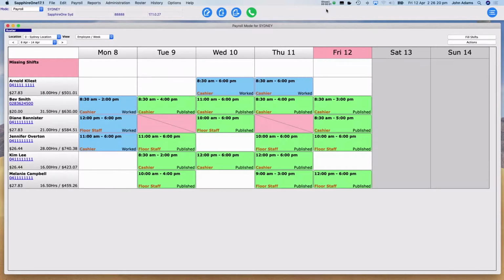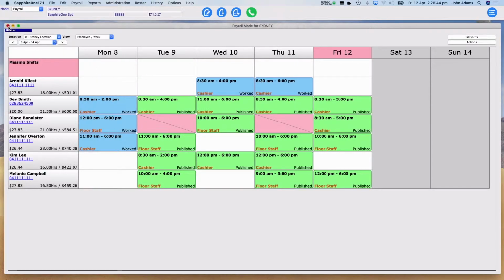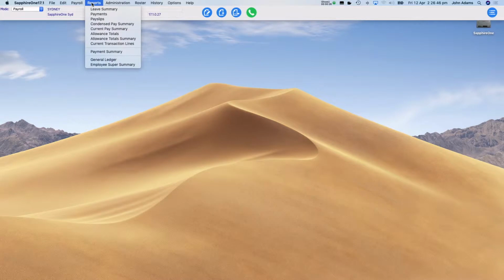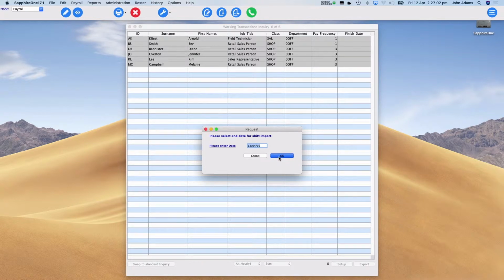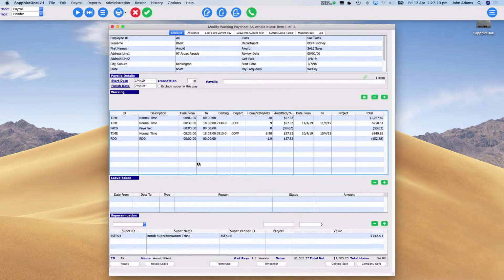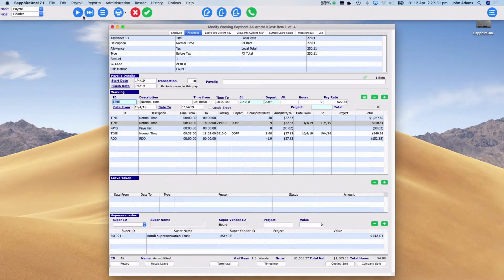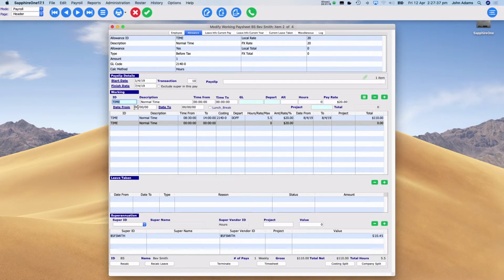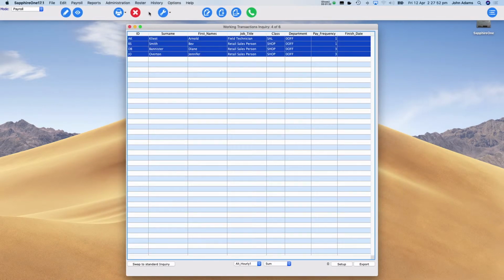Working Transaction Feature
Manager’s guide to modifying and importing employees and rosters